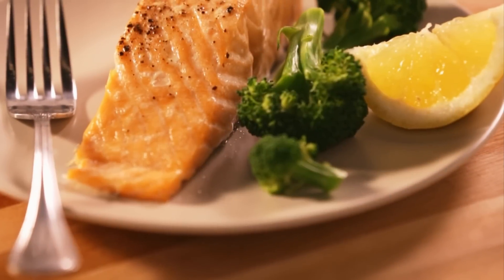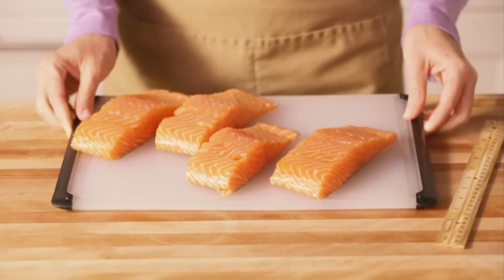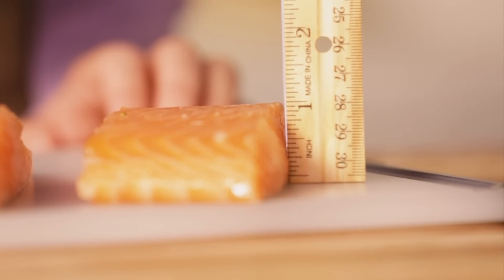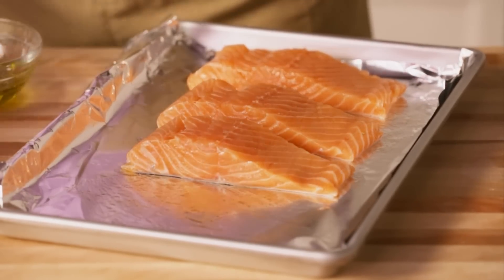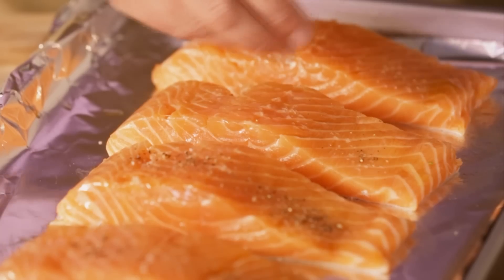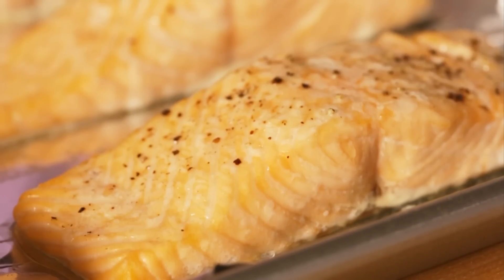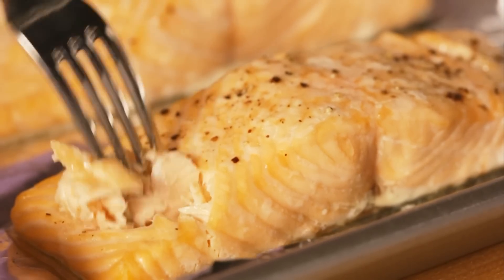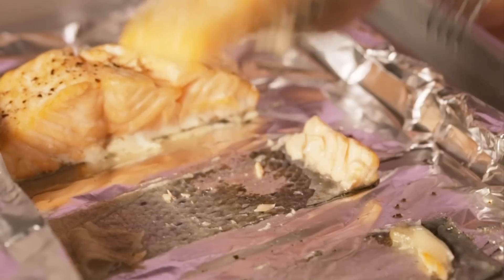How to Bake Salmon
Salmon is delicious and healthy for you. With these simple tips, baking salmon just got simpler.  First, measure your salmon to know how long you should bake. For every inch of thickness, plan eight minutes of cook time. Next, place the salmon skin-side down in a greased, foil-lined, shallow baking pan. Brush the top of the salmon lightly with olive oil, and season the pieces with salt and pepper. To know when your salmon is fully cooked, push a fork into the salmon and twist it and the meat should flake away. Finally, to serve, work a wide spatula between the salmon and the skin, lifting the salmon away from the skin.